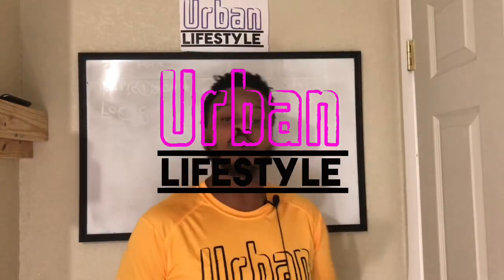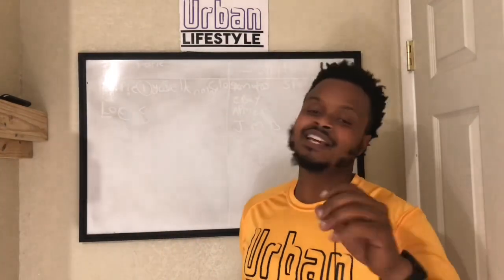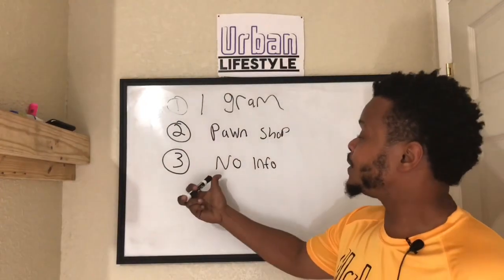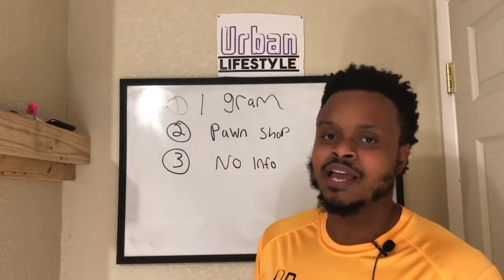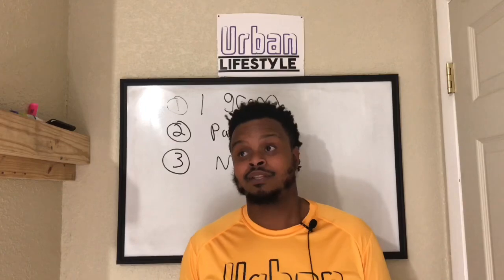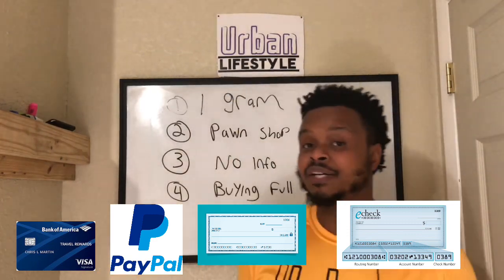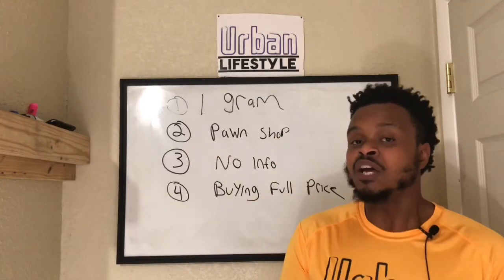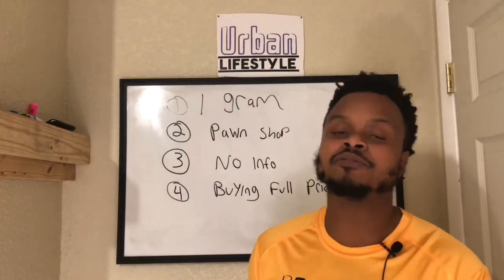Top 4 Mistake buying silver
My top four mistake that I actually made buying silver. In this video I’m going to be showing you some of the mistakes I’ve made buying silver and gold as well,so hopefully you guys can avoid some of these mistakes and let me know if you made any of these 4 mistakes as well.